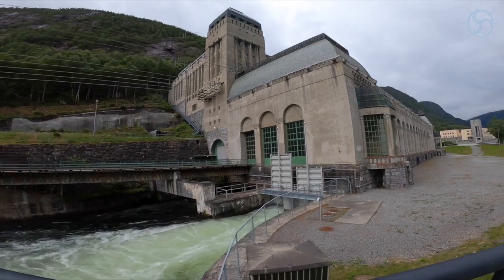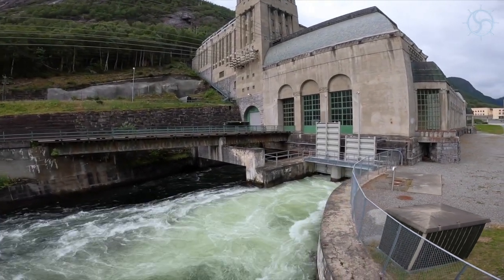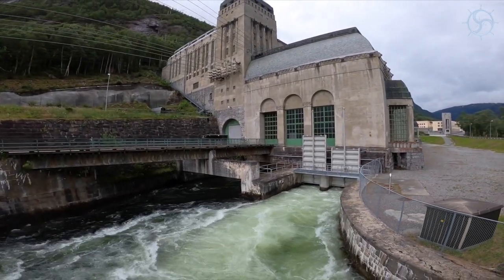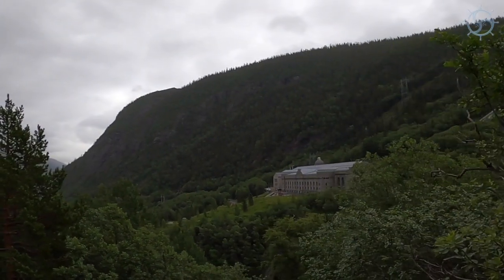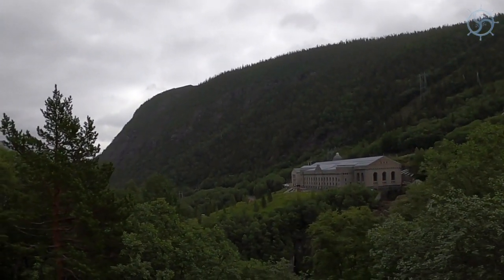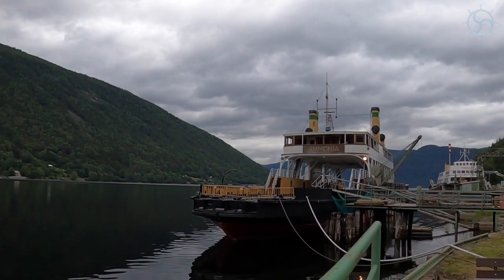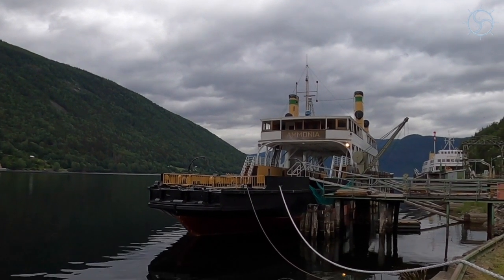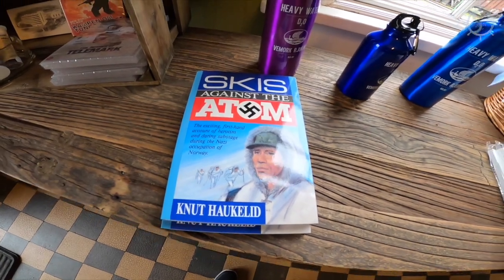18 killed in WWII Sabotage, the sinking of the railroad ferry "SF Hydro" - Sail Mermaid - S4 E20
During world war 2 Norways was occupied by the Nazis. At the fertilizer factory in Rjukan it was discovered heavy water which was an key ingerdient to make nuclear wheapons, and it became important to keep this out of german hands. The sinking of the railroad ferry Hydro was done and people died...

i visited the sister ship of Hydro and was told the full story - and here it is!

This video has no mid-roll ads as I find ad breaks terribly annoying. Share it with all your friends. These are absolutely FREE ways of supporting this channel and it means a lot to me as it helps me getting more views!

Soundtracks:
"Sail Mermaid" Written and performed by Jemma Louise